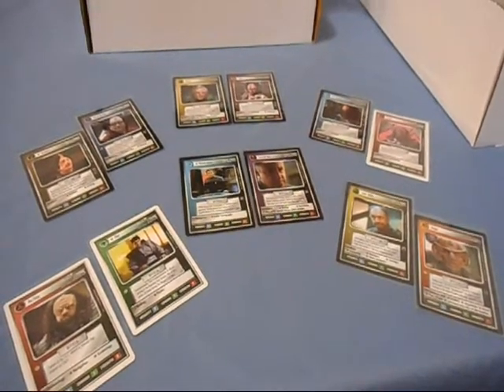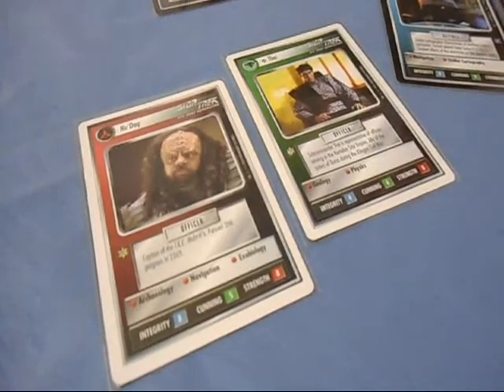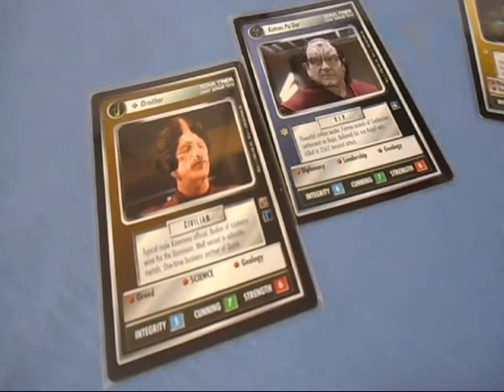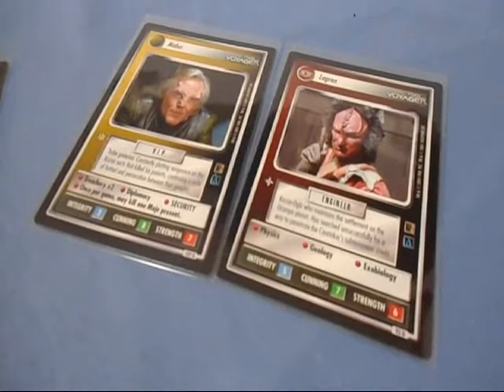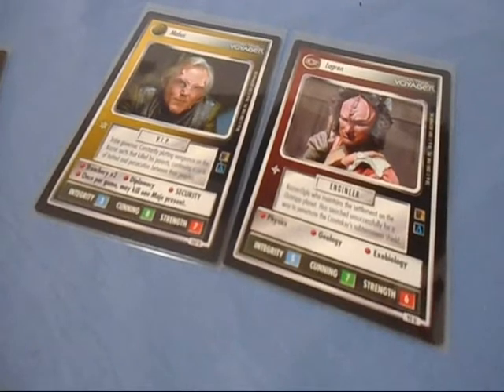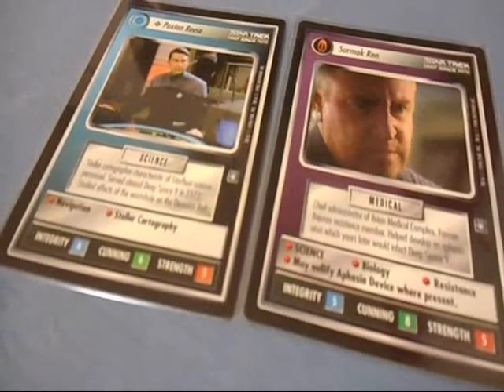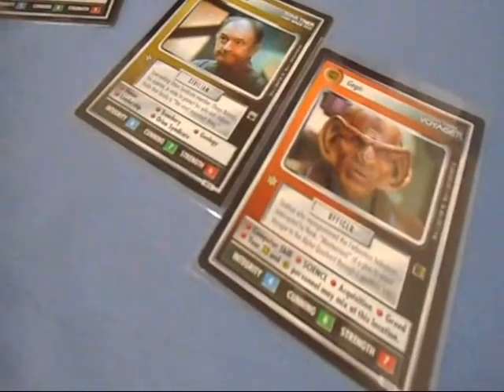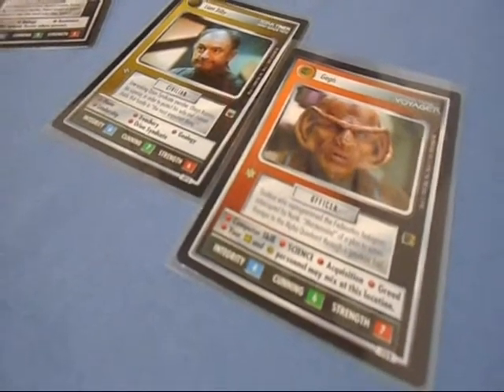The Basics - Affiliation Pairings. (Star Trek CCG)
Treaties and espionage cards not withstanding, there are several affiliations that work well better together than others in the Star Trek CCG. I'm going to go over different combinations of affiliations that you can pair in a deck to achieve maximum optimization on your way to victory.